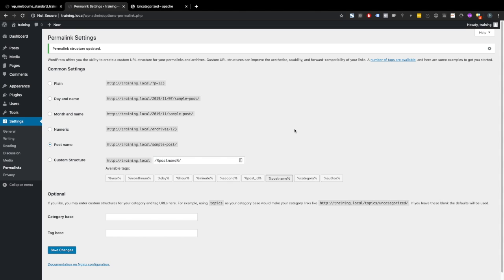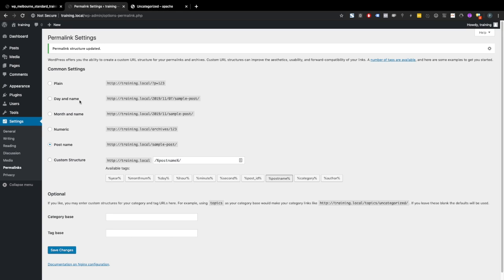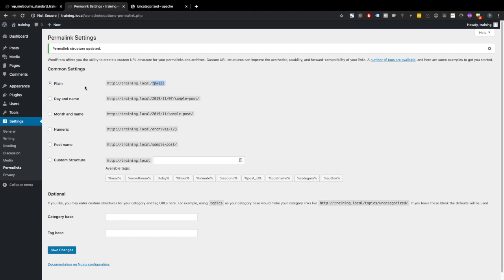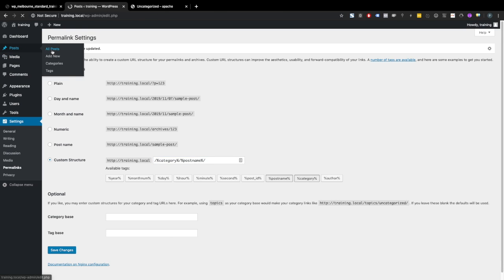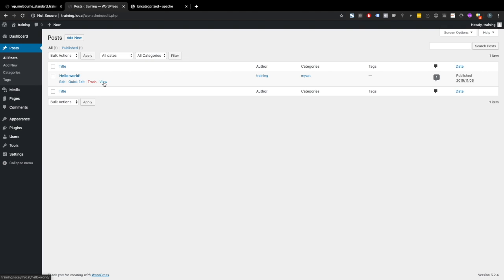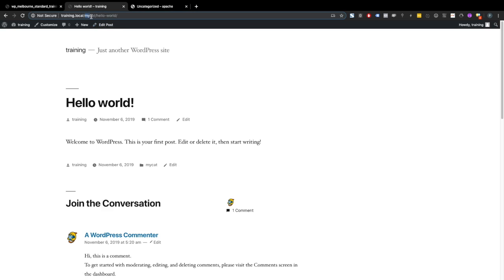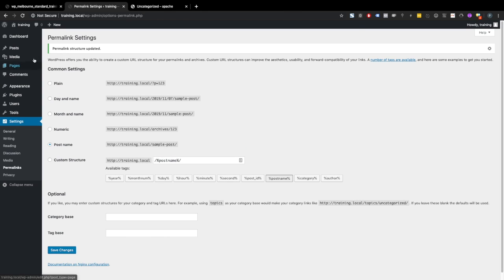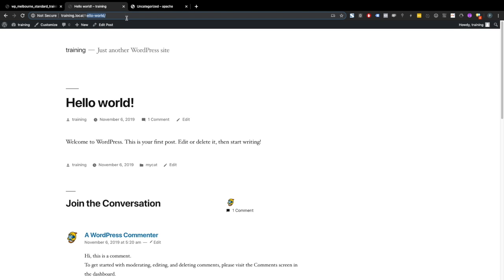Choosing search engine friendly website URL structure - WordPress Training Course Part 6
Choosing search engine friendly website urls.

Permalinks are your URL structure.

WordPress gives you a little bit of control over how things are displayed on the frontend.

For instance you could display it like this. "post=1" Which is basically display via by a post ID. Because each page and each post has its own ID. That's what that stands for. The problem with that is it's horrible to look at.

It's horrible to read and it's not semantics and it doesn't mean a lot to search engines.
This is one of the reasons why my WordPress is good at SEO out of the box.

We don't want to use /2019/12/15/sample-post/ this really isn't much better. It is slightly better but it still got this messy date in there. Date data is best displayed in other areas.

/sample-post/ is the one I choose most often because it's the simplest. That's just gonna display my website URL with with the page name or the post name.

You can get more sophisticated if you like. Especially if you've got a pretty complex blog or something cause you can choose this custom structure here and by default it set the post name which is exactly the same as /sample-post/ but you could add in something custom. If you put your cursor right there you can put in category there too.

If you save that now. Then go to all posts and view a post that's been categorized.

This one has been categorized for the category of "mycat".

If I view that now we've got "/mycat" what "/hello-world".

Go back and if we undo that now that's just hello-world so it's up to you how you like to do it.

There is another option down here in permalinks. Personally, I think that the shorter the better the shorter the sweeter the more you can sort of keep it simple and cut straight to the point. It's better for search engines.

It's better for people. There's also this other option down here which is category base which if you read the instructions here it's something. if we put in the word "topics" or something like that "topics" let's just go with "something" save that now. What that does is, if we view our categories this time and we go to view the "mycat" category. Now, the category structure has changed now. It's "something" + "mycat" which I don't recommend I think this is just getting too convoluted and you would have to have a pretty good reason for doing something like this. Which I can't think of any